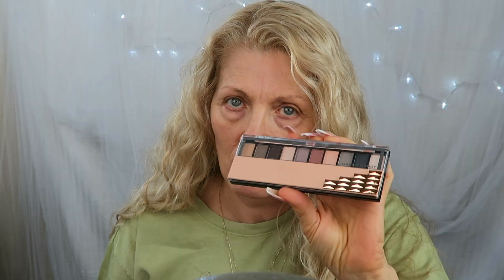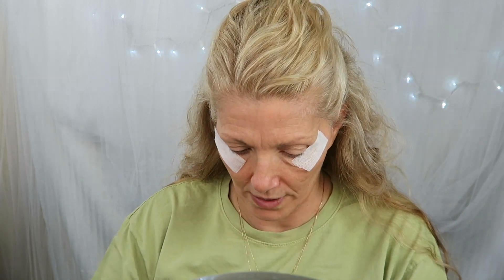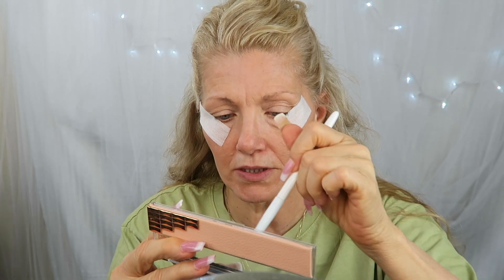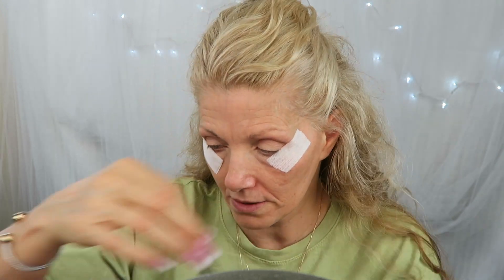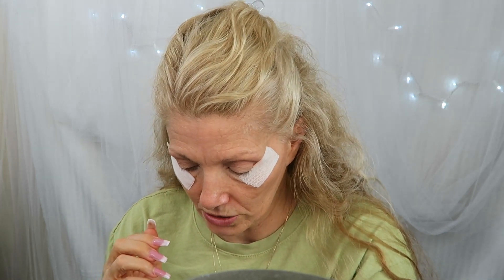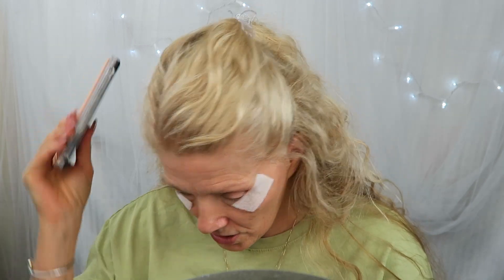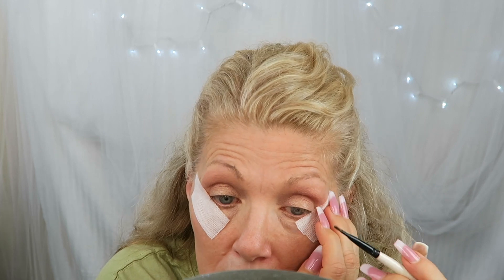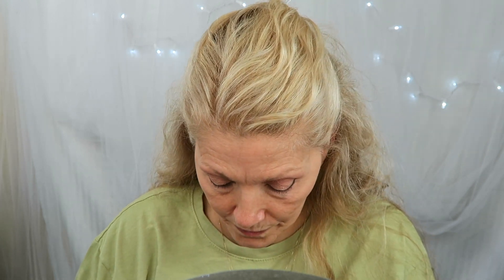Quick 2 Shadow Summer Eyes for Mature, Droopy, Hooded Eyes BentlyK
Products mentioned:

Bobbi Brown Intensive Skin Serum Concealer

Hard Candy Top Ten Trendsetter Palette Eyeshadow

COVERGIRL truNaked Jewels Eyeshadow Palette

Maybelline New York Expert Wear Eyeshadow, Night Sky

IT COSMETICS Superhero Elastic Stretch Volumizing Mascara/Jet Black

410 W. 4th St.